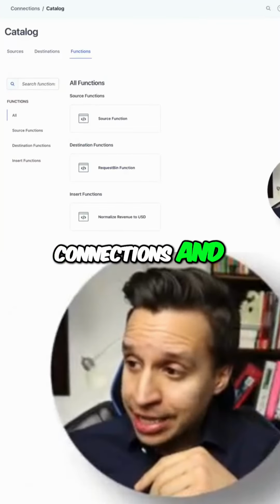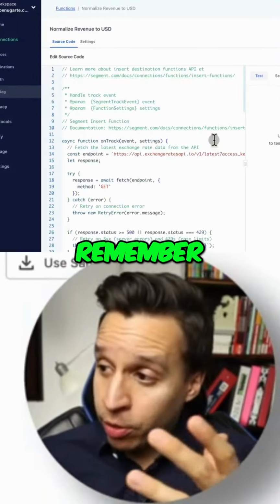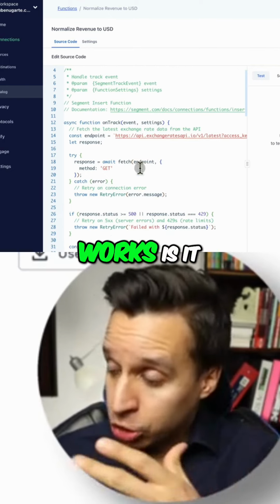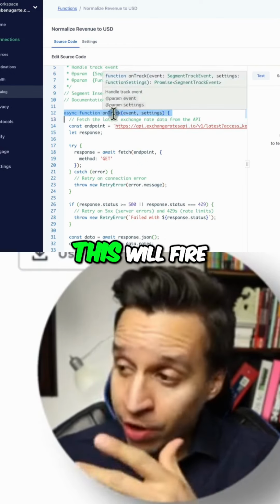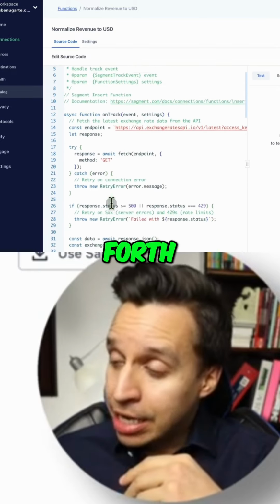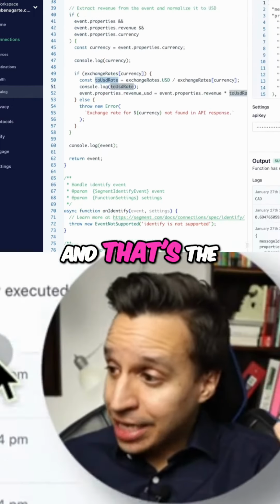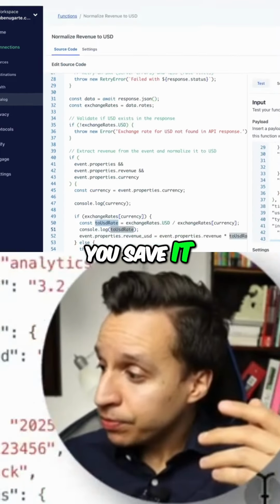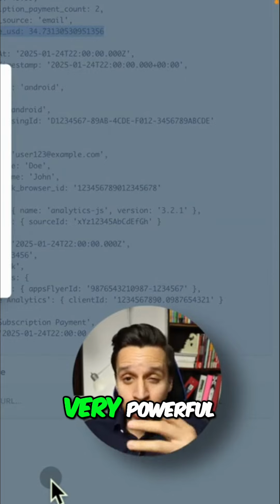Use Insert Functions to Transform Your Segment.com Data